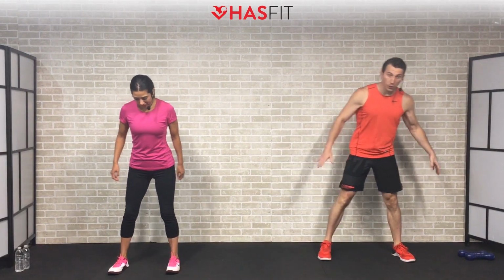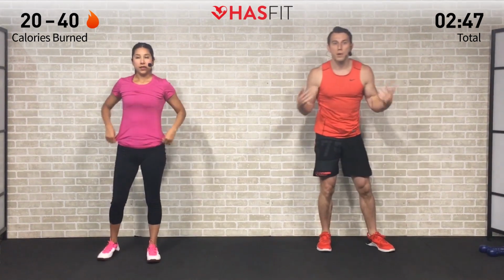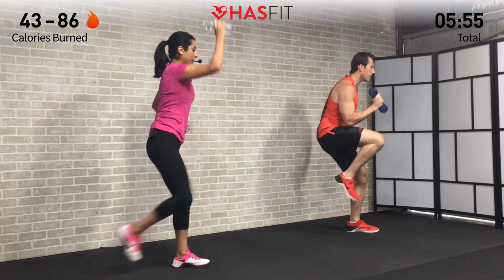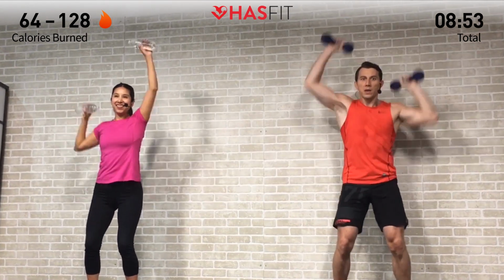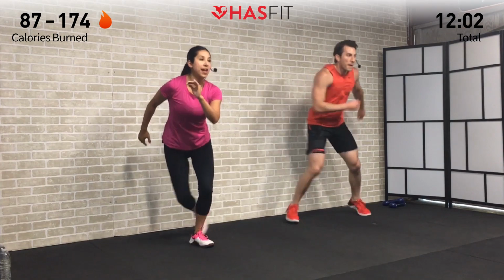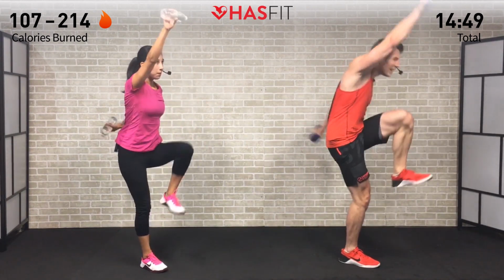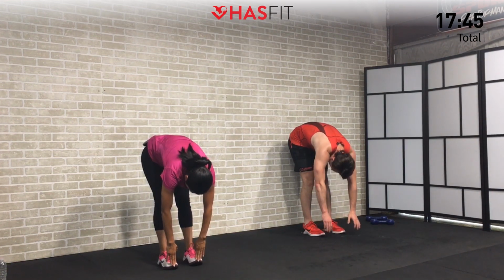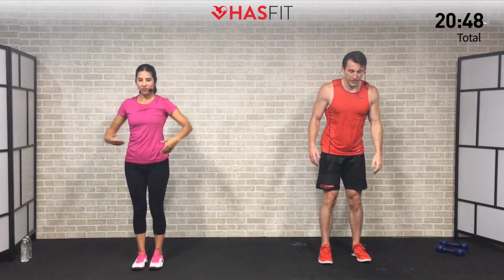20 Min HIIT Cardio at Home for Men & Women - Fat Burning 20 Minute Cardio Home Workout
Download the FREE HASfit app:
Instructions for 20 Min HIIT Cardio at Home for Men & Women - Fat Burning 20 Minute Cardio Home Workout